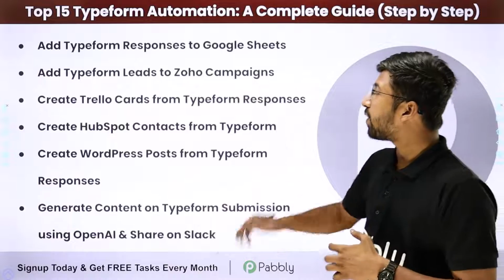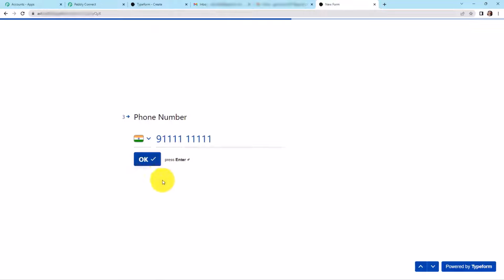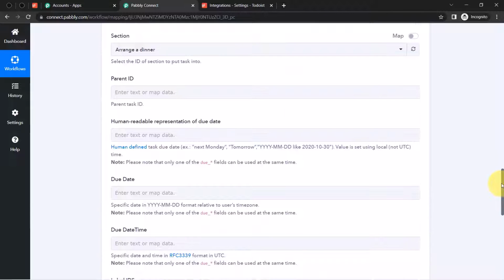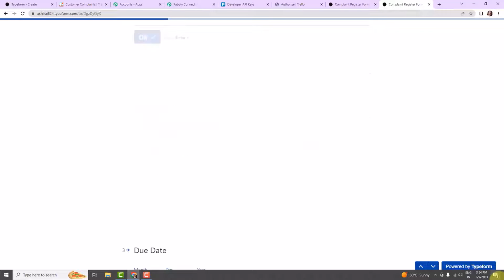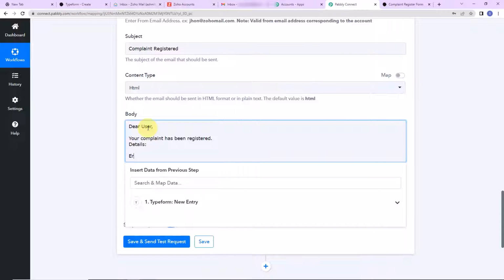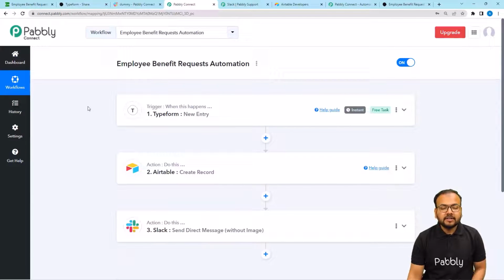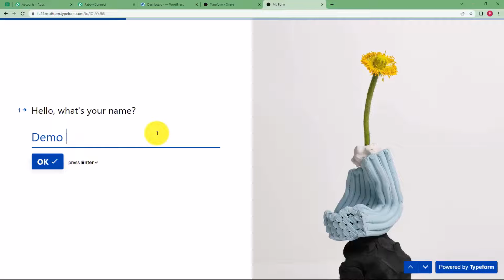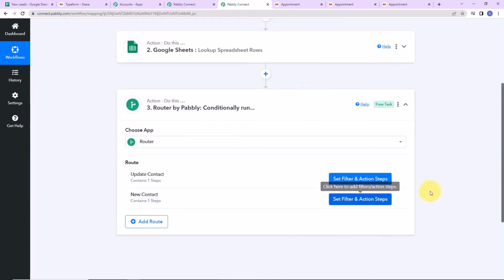Top 15 Typeform Automation: A Complete Guide (Step by Step)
Welcome to a comprehensive guide on the top 15 Typeform automations powered by Pabbly Connect. Typeform, a versatile online form builder, becomes even more powerful when integrated with Pabbly Connect. In this tutorial, we'll walk you through 15 innovative and time-saving automations that can enhance your data collection, lead generation, and communication processes using Typeform. With these automations, you can streamline your workflows, gather insights, and engage with your audience more effectively.

1. Automation: Pabbly Connect offers automation capabilities that can help you automate mundane and repetitive tasks. This allows you to save time, money and resources.

2. Integration: Pabbly Connect provides a wide range of integrations so that you can connect different web services with each other. This helps you to create smarter workflow processes and make your business more efficient.

3. Security: Pabbly Connect takes security seriously and provides an industry-standard security system to protect your data and applications.

4. Scalability: Pabbly Connect is highly scalable and allows you to easily add new applications and services to your workflow.

 5. Cost-effective: Pabbly Connect is cost-effective and provides plans for different business sizes.

00:00 Introduction
02:55 How to Add Typeform Leads to Zoho Campaigns - Typeform Zoho Campaigns Integration
13:13 How to Add ActiveCampaign Subscribers from Typeform Form Entries
21:31 How to Get Email Notifications or Send Follow-ups to Typeform Respondents - Typeform, Gmail
31:39 How to Share Filtered Typeform Entries on Twitter - Typeform Twitter Integration
42:02 How to Add New Typeform Entries to Todoist as Tasks - Typeform Todoist Integration
55:40 How to Add New Typeform Entries as Subscribers in Mailerlite - Typeform MailerLite Integration
01:04:40 How to Create Trello cards from new Typeform responses
01:16:45 How to Add New Typeform Entries to Pipedrive as Deals - Typeform Pipedrive Integration
01:32:15 How to Send Emails for New Typeform Entries - Typeform Zoho Mail Integration
01:42:53 How to Create or Update HubSpot Contacts from New Typeform Entries - Typeform & HubSpot
01:51:20 How to Collect Employee Benefit Requests - Typeform, Airtable & Slack
02:05:24 How to Generate Content on Typeform Submission using OpenAI & Share on Slack | Content Generator AI
02:27:03 How to Create WordPress Posts from Typeform Responses - Typeform WordPress Integration
02:34:04 How to Create Google Contacts from Typeform Responses - Typeform to Google Contacts
02:42:08 How to Add/Update Row in Google Sheets from New Form Response - Typeform Google Sheets Integration